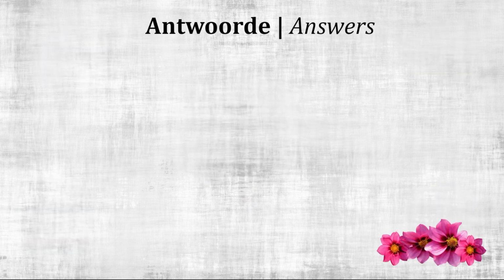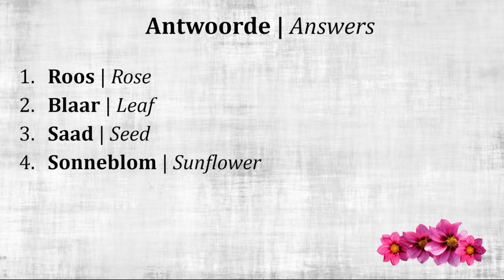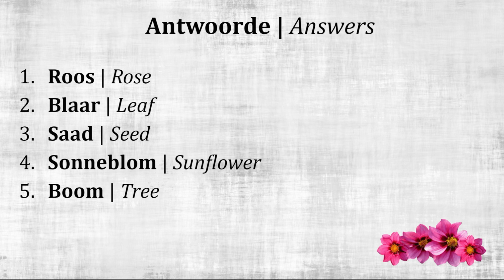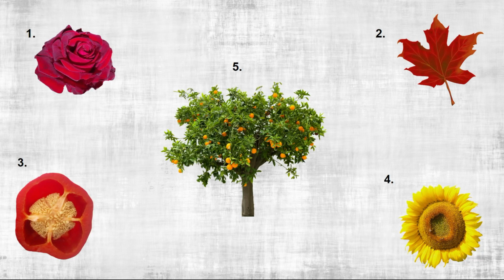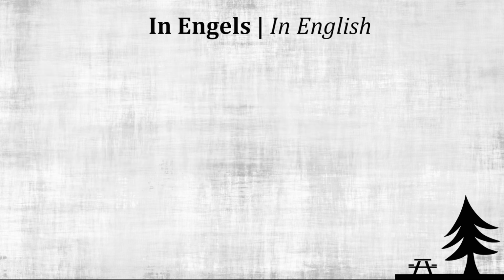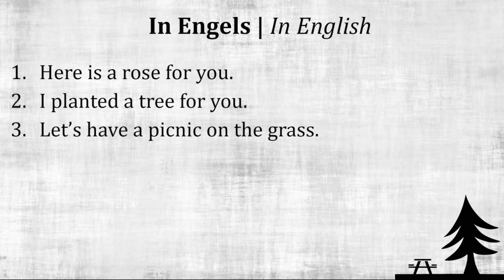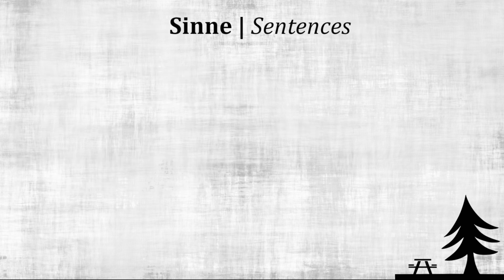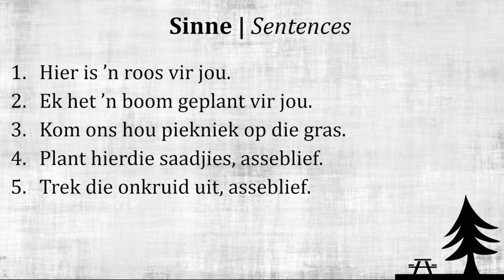Plants in Afrikaans | Updated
In this lesson, you will learn how to say the names of some plants in Afrikaans.

Link to my Website for Afrikaans Classes - teachmeafrikaans.co.za